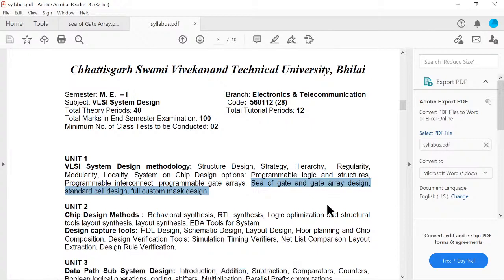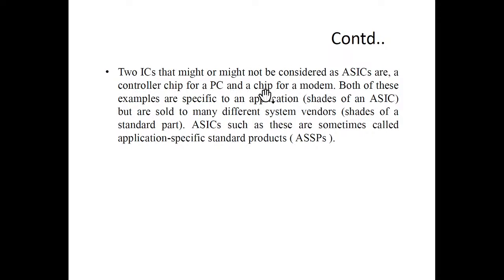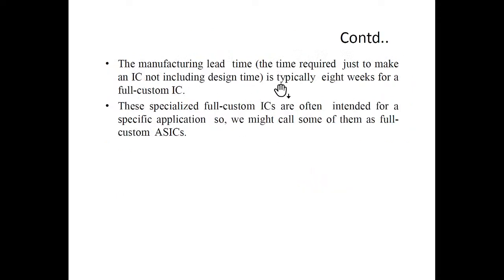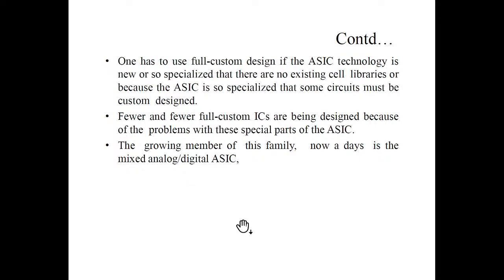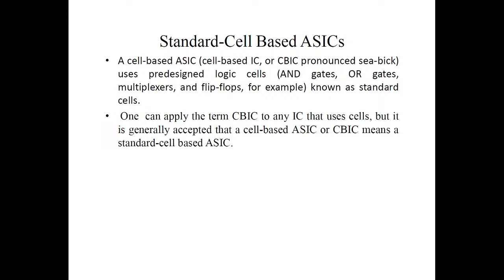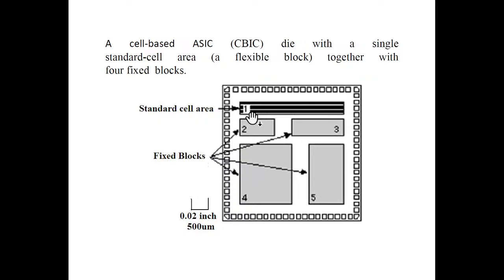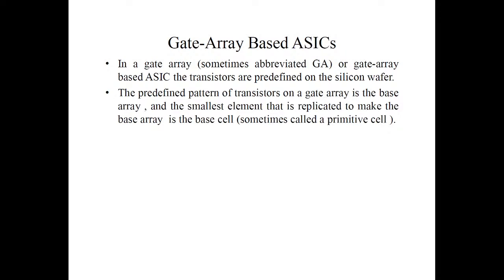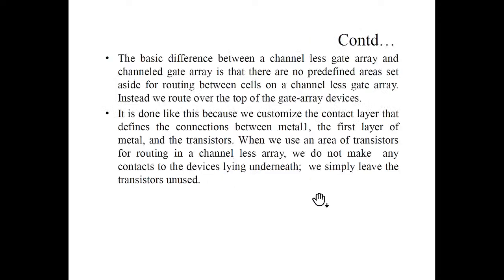Lecture No.- 09 | Sea of gate and gate array design, standard cell design, full custom mask design